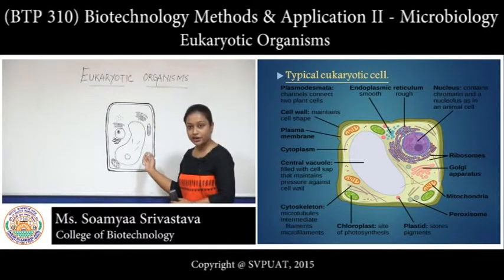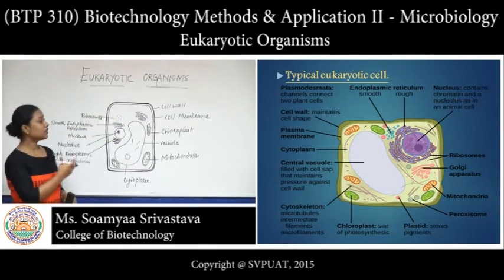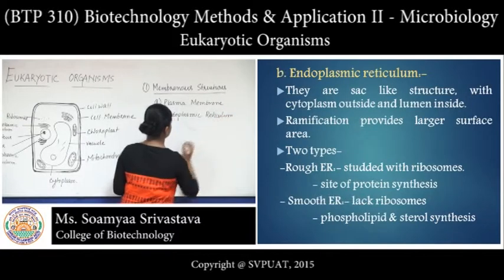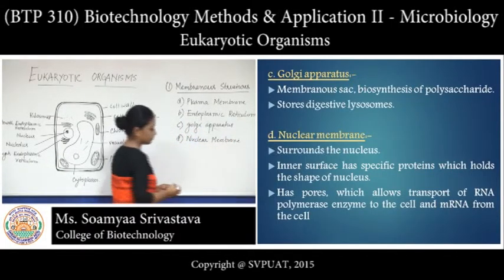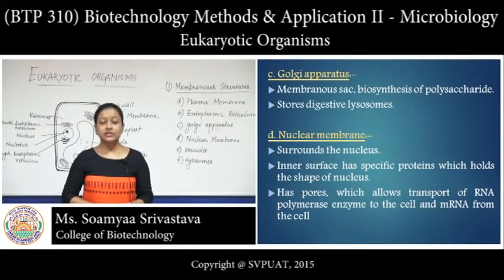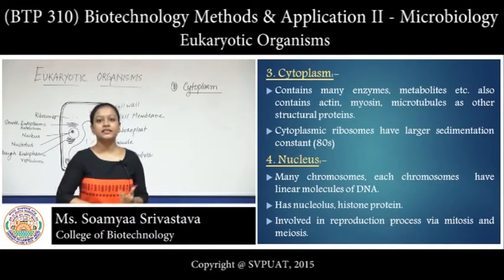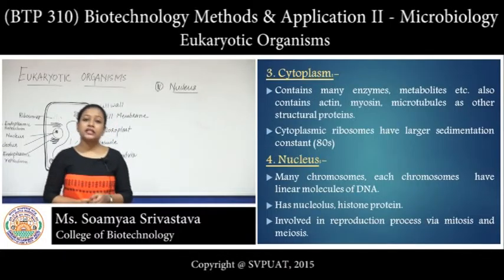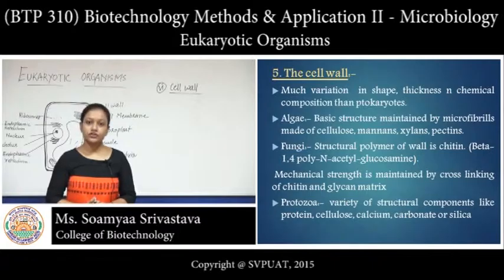(BTP 310) Biotechnology Methods & Application II - Microbiology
SVPUAT, Meerut_Eukaryotic Organisms_Ms. Soamyaa Srivastava